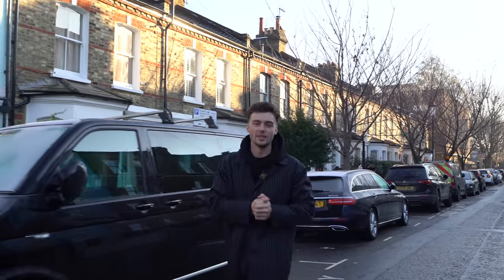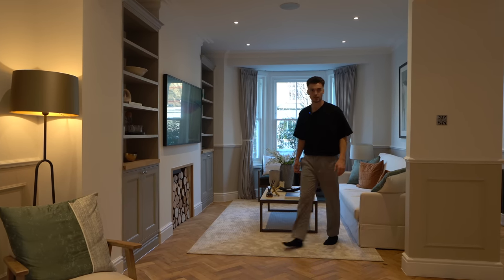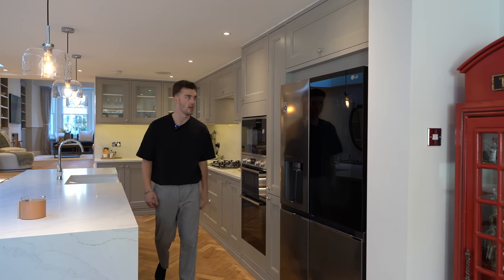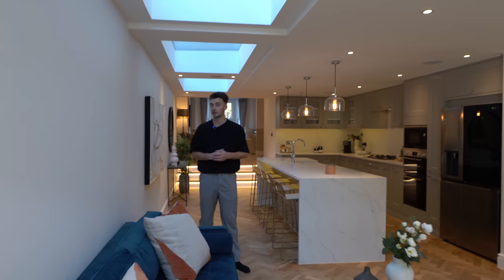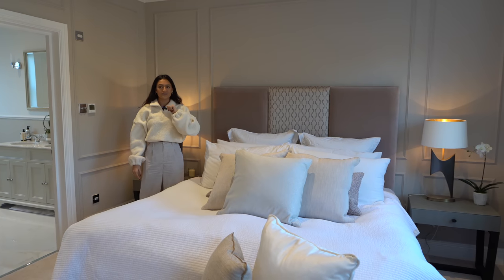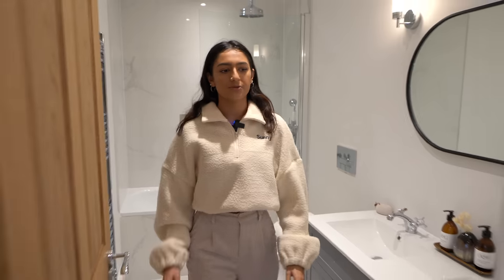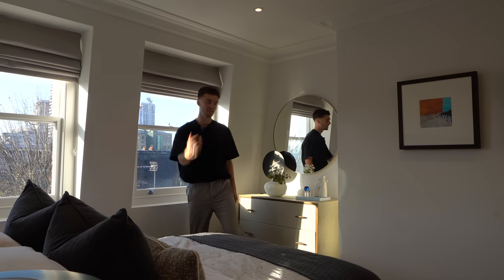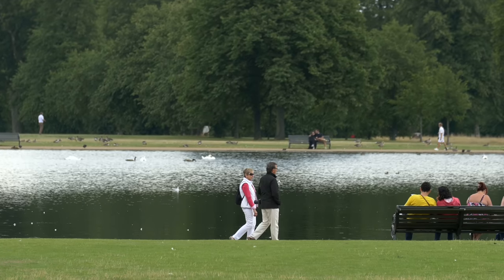What £3,000,000 buys you in Notting Hill, London (Renovation with incredible interiors) ✨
Episode Chapters:
Intro - 00:00
Entrance - 00:36
Snug - 00:55
Kitchen - 01:38
Dining Area - 03:28
Guest Bedroom - 04:44
Principle Suite - 05:26
Bedroom 3 - 06:37
Bedroom 4 - 07:10
Bedroom 5 - 08:10
Study - 09:10
Local Area - 09:38